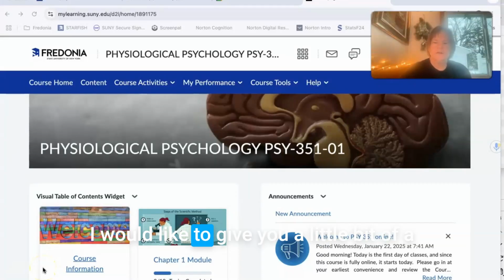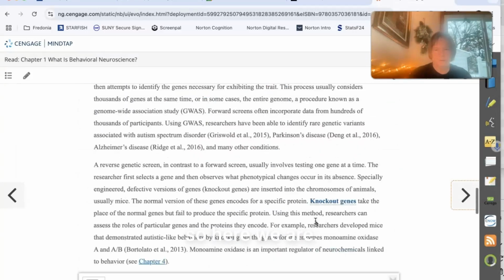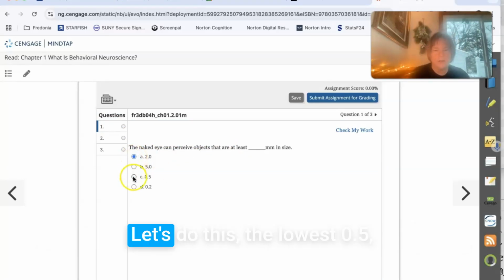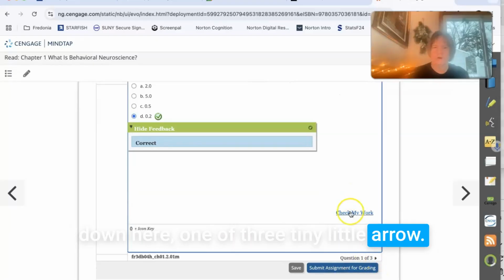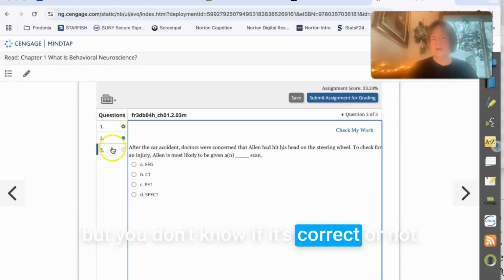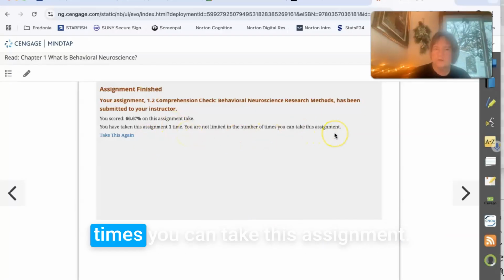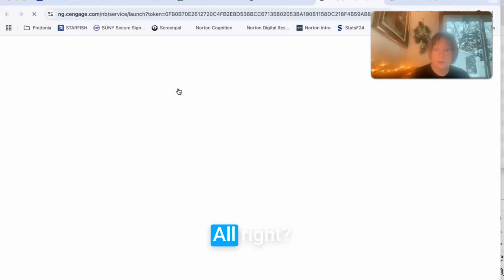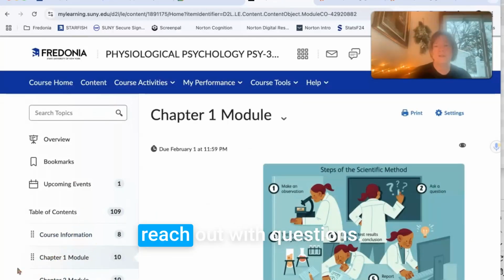Workflow for Cengage eBook Checks T2